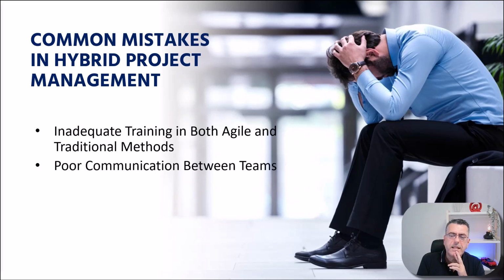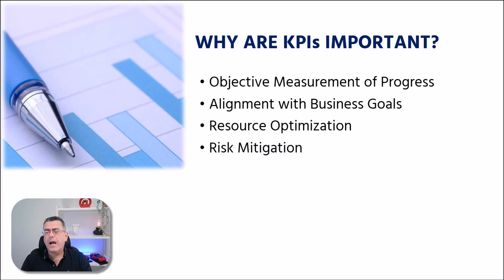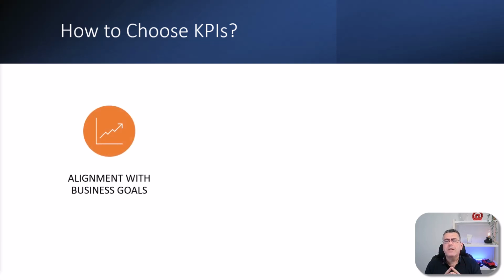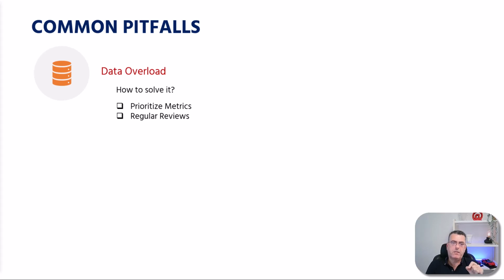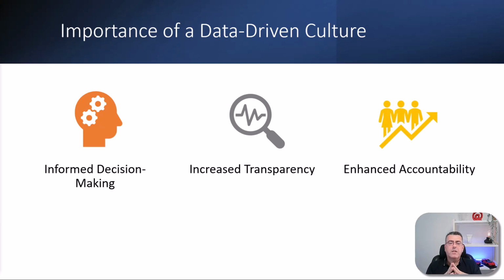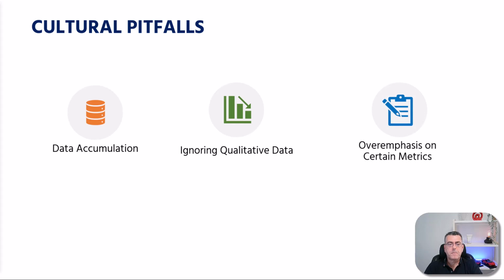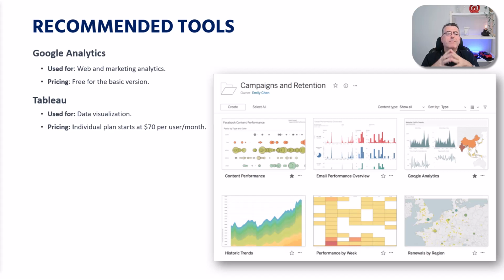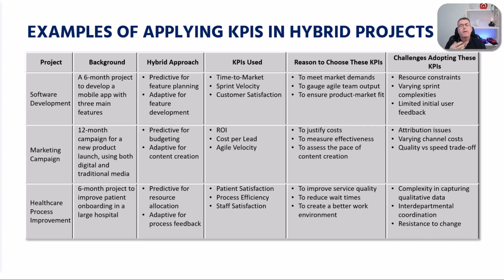Mastering KPIs in Hybrid Projects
How do you measure success in Hybrid Project Management? This video delves into the key performance indicators (KPIs) that help you track your project’s health, success, and areas for improvement. Use metrics to your advantage!